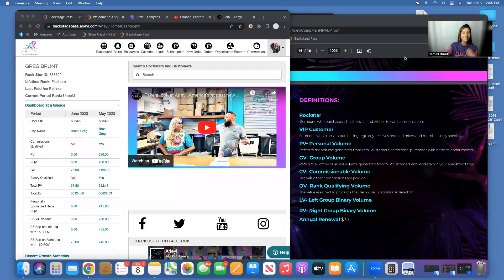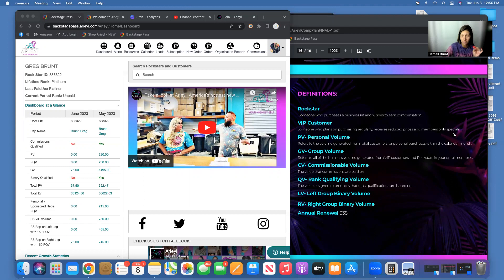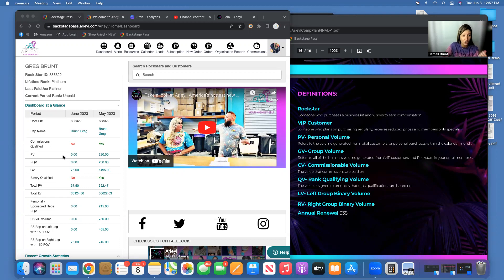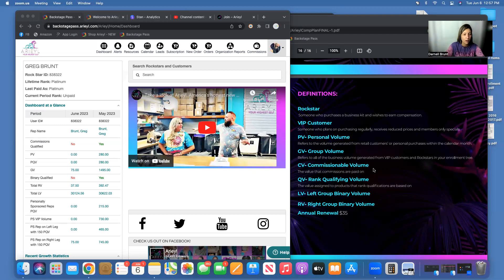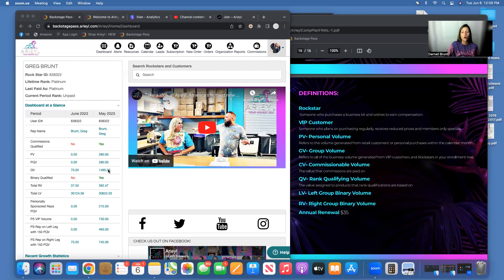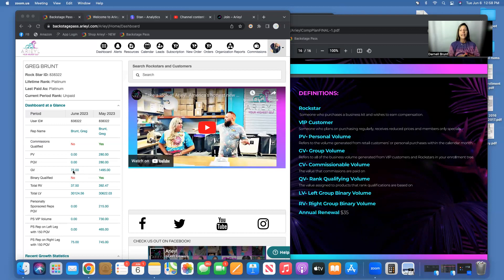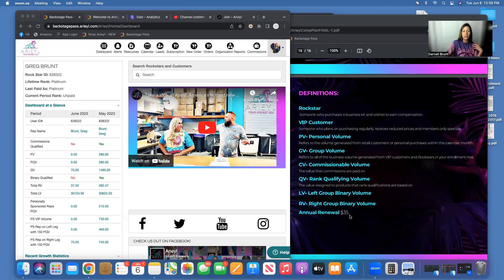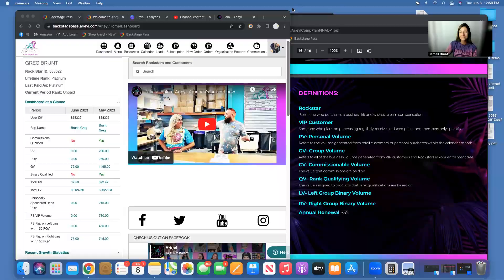What all the abbreviations mean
There are a ton of abbreviations in this company and it can be overwhelming.  Have no fear, heres quick overview.

Drop ManifestMafia so we know you saw this!